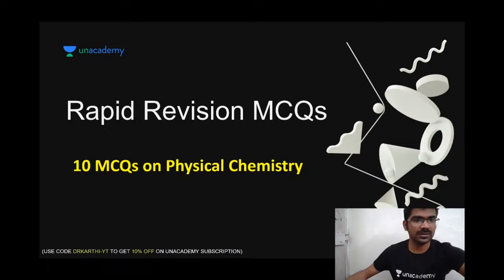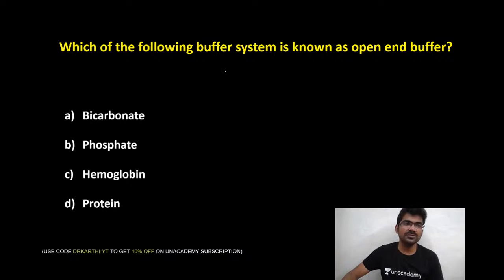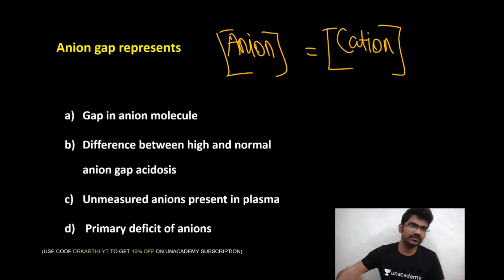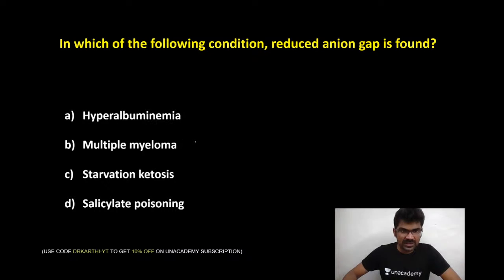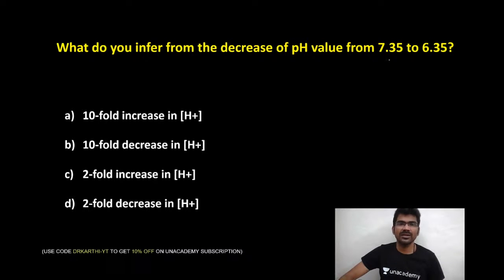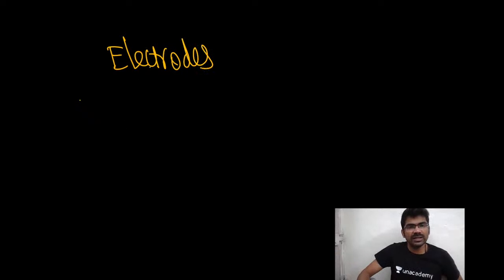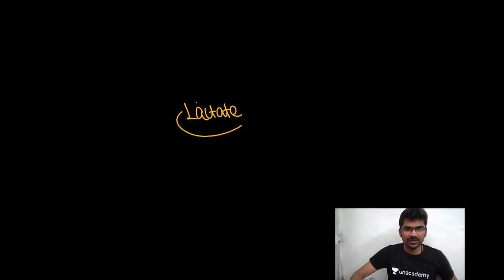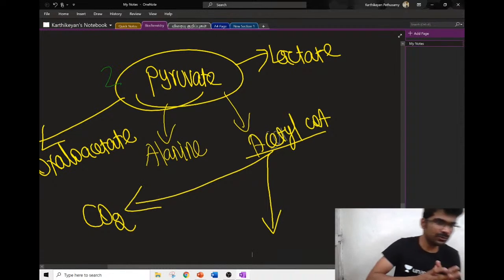10 MCQs on Physical Chemistry ( NEET PG ) with Dr. Karthi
Dr. Karthikeyan pursued MBBS from Maulana Azad Medical College, Delhi and practised at Pondicherry Institute of Medical Sciences before deciding to pursue MD at AIIMS. His core area of interest lies in biochemistry and he is now pursuing a PhD in the same from AIIMS. He recently authored a book by the name of 'Aim4AIIMS Biochemistry'..In this session, Dr Karthikeyan will discuss 10 important MCQs in the topic Physical Chemistry . He will clear your doubts instantaneously in the live session. This class will really help you to go to your exam hall with full confidence. Attend the session LIVE and stay ahead with your NEET PG & Other medical PG Exam preparations with Unacademy Live NEET PG. Learn LIVE from Dr. Karthikeyanl and other Top Educators on Unacademy Subscription. Learn from your favorite educators and toppers 2. Dedicated DOUBT sessions 3. One Subscription, Unlimited Access 4. Real-time interaction with Teachers 5. You can ask doubts in the live class 6. Make sure you click on the bell icon and never miss out on any class. ▶️ AIIMS PG Playlist ▶️ PGI EXAM Playlist ▶️ JIPMER EXAM Playlist ▶️ NEET PG Counselling Playlist iOS